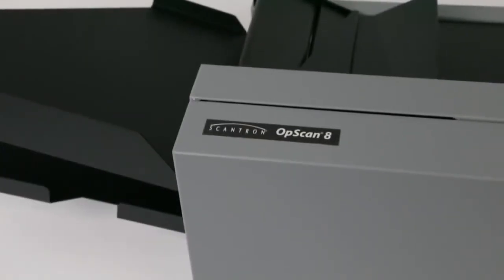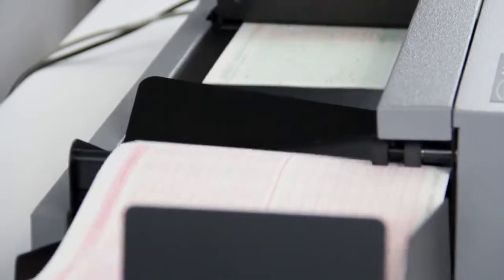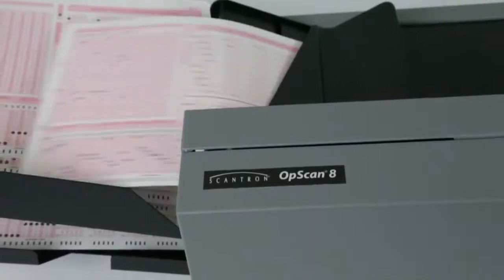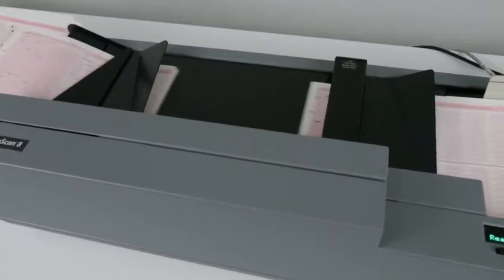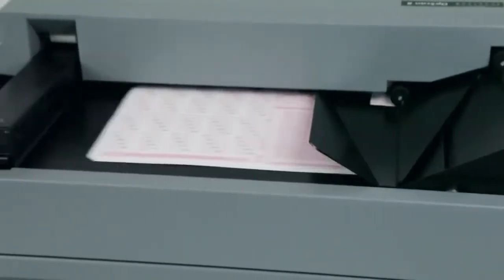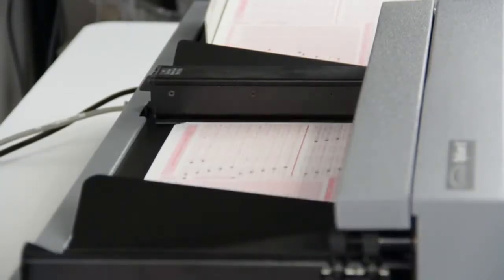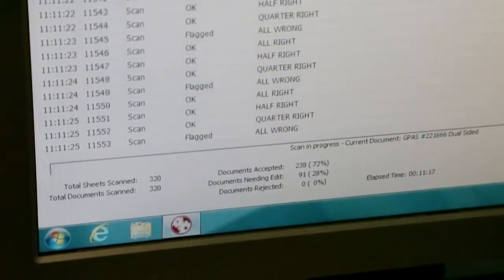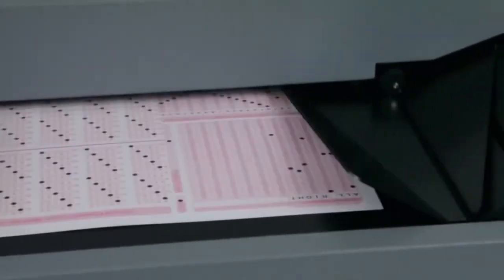OpScan® 8 Scanner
The OpScan® 8 scanner is a powerful, high performance optical mark recognition (OMR) scanner designed for high-speed data input.
Activities once requiring hours of stacking and sorting can now be managed quickly and easily. Human error and time consuming re-sorts are virtually eliminated. And, with faster, more effective form handling, turn-around time shrinks and operators are freed for more productive activities.
PHYSICAL DESCRIPTION:
• Length: 47.5” (1207 mm)
• Height: 10.5” (267 mm)
• Width: 13.25” (337 mm)
• Weight: 52 lbs (23.59 kg)
OPERATION: 2.5” x 5” to 9” x 12” (64 x 127 mm to 229 x 305 mm); 60-100 lb. (90-148 g/m2) offset; uses both Mark Reflex and Trans-Optic forms. Form Input
Capacity: Auto-feed 300 sheets. Output Stacker Capacity: 300 sheets main stacker; 100 sheets select stacker. Controls: Two push button programmable switches. Message Display: 40 character, alphanumeric, fluorescent. Scanning Rate: Model 36—3,600 sheets per hour; Model 50—5,000 sheets per hour (Actual scanning rate depends on quantity of data read from the form and the amount of processing done on that data while scanning). Programmable Interactive Transport Printer: Prints up to 63 characters per document; variable message printing based on scanned data.